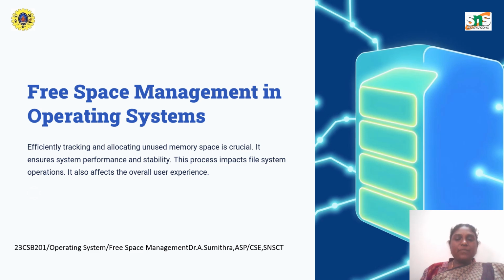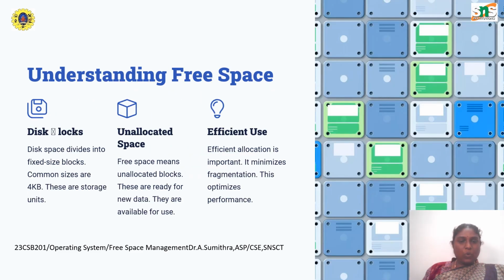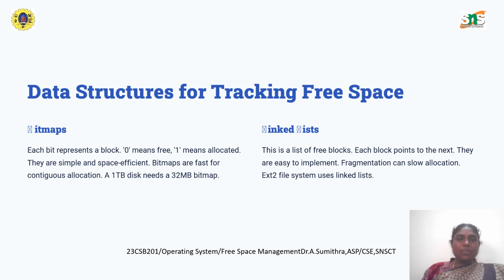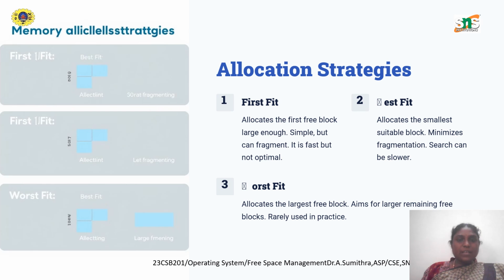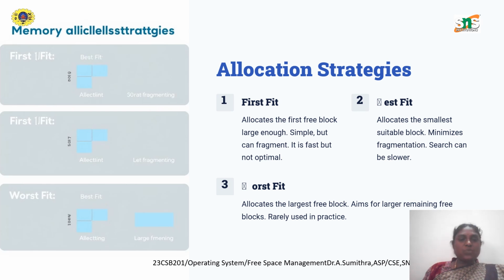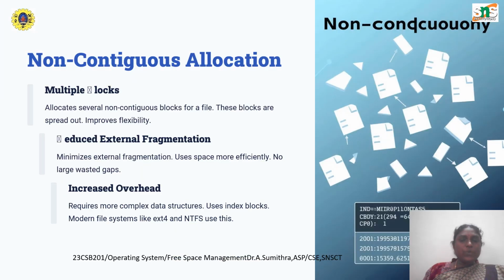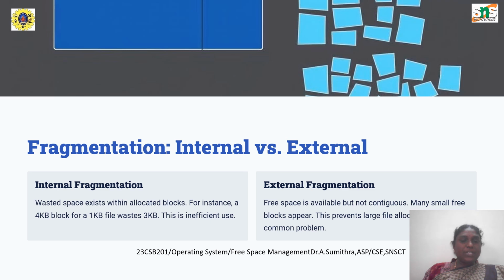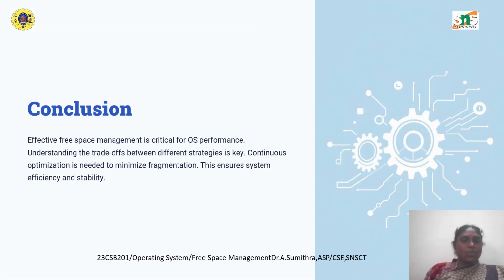Free Space Management|Operating System|SNS Institution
Free space management refers to the methods used by an operating system to keep track of unallocated (free) disk space and allocate it when needed for files or processes. The goal is to efficiently utilize storage, minimize fragmentation, and ensure quick access to free space.